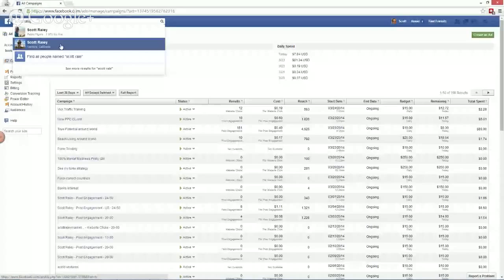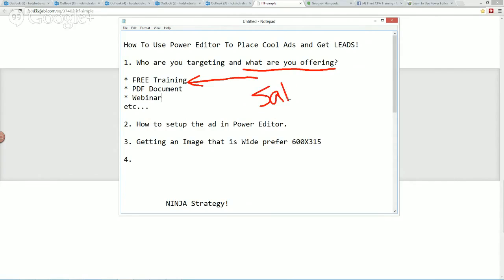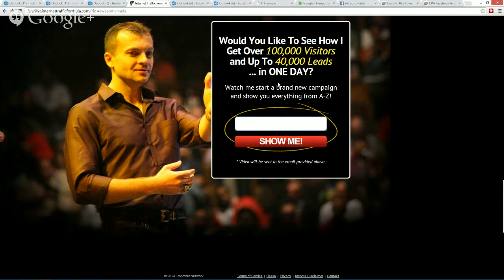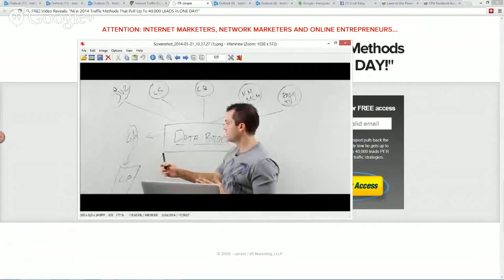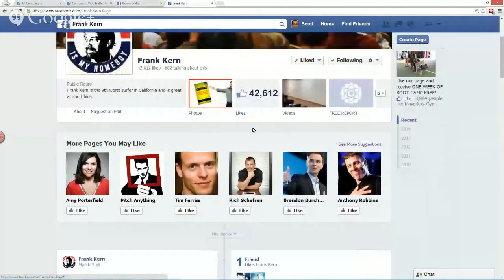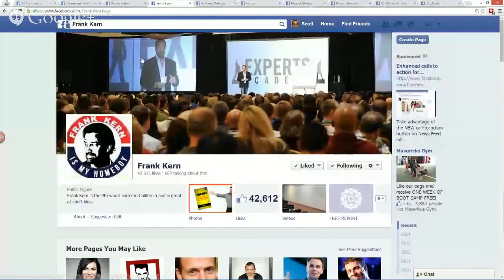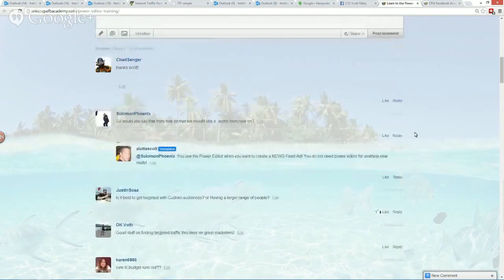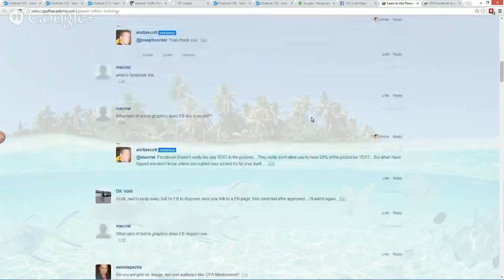Facebook PPC Training Advertise on Facebook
Learn CPA Marketing inside this new course sharing proven ads that convert into sales using Facebook CPA Advertising. Never has it been this easy to make money online inside a mastermind like the one your about to get complete access to.

Internet Marketing using CPA Offers that convert and pay weekly are my favorite kind of marketing especially combined with Facebook Ads now you have a recipe for success.

95% of our students are having success right now getting conversions and getting paid... Some are getting .01 Cent Clicks which is unheard of so trust me when I say this were going to change the world of online marketing tactics with this CPA Course.

Your going to Master Facebook Traffic running CPA offers inside this mastermind make sure you watch the webinar and apply.

After you do get a hold of me on facebook right away.

I do not tolerate spam and will not spam you but have a meaningful relationship in this business together.